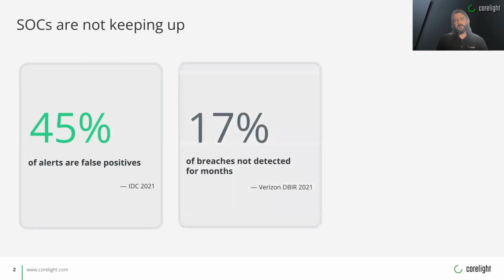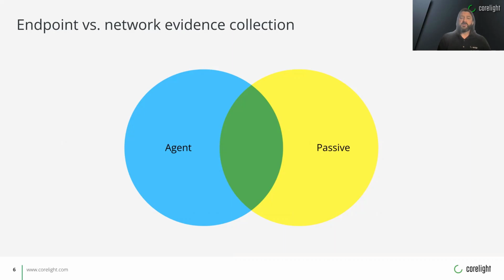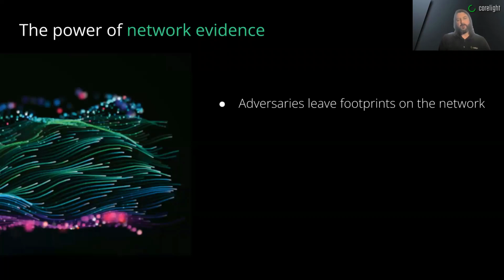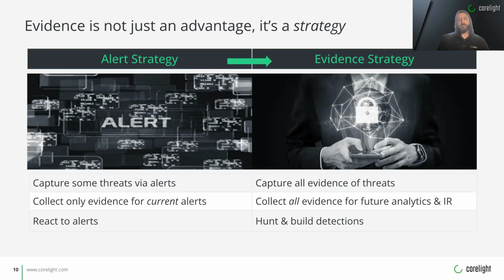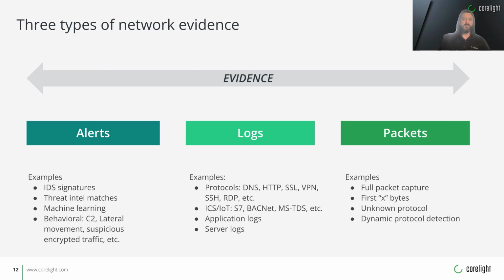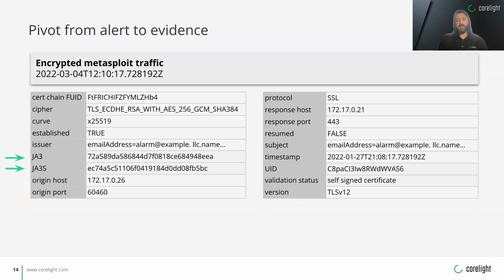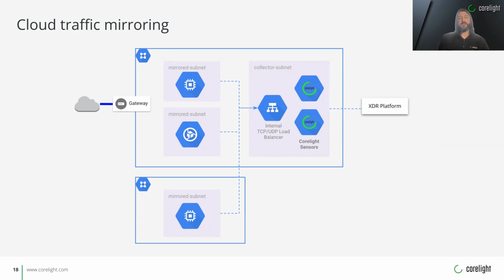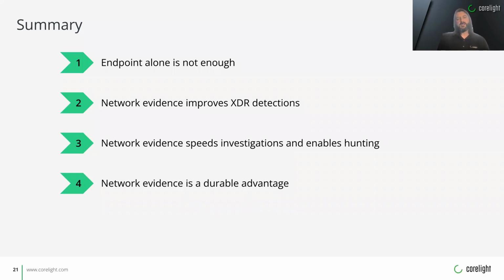Network Evidence For XDR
XDR - Extended detection and response - promises to integrate data from any source to stop today's sophisticated and often automated attacks. The key is: Which source?

Watch for insights on why network evidence must be a key part of your XDR strategy and walk away with new ideas on how to stay ahead of ever-changing attacks by using a data-first strategy for detection and response.

Webcast highlights to watch:
3:16 SOCs are not keeping up
5:34 The SOC Visibility Triad
7:44 Sources of asset truth
8:08 Endpoint vs. network visibility
9:01 Endpoint vs. network evidence collection
10:44 Endpoint vs. network MITRE ATT&CK coverage
13:10 The power of network evidence
16:49 Evidence is not just an advantage, it's a strategy
19:22 Why network evidence matters
22:00 Three types of network evidence
26:16 Example XDR detection Metasploit and brute force login attempt
28:06 Pivot from alert to evidence
29:52 Visualize the attack
31:19 What about encryption?
33:02 Where do I install a network tap in the cloud?
33:28 Cloud traffic mirroring
33:52 Network evidence for cloud IR challenges
35:24 Typical NDR deployment